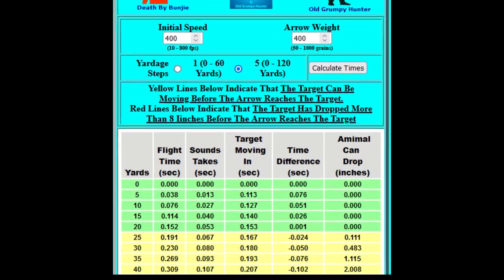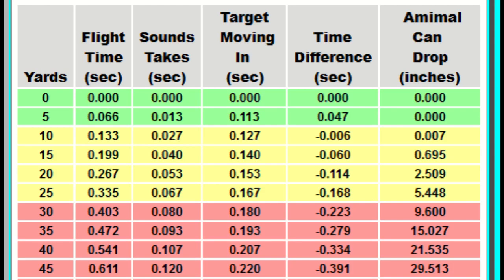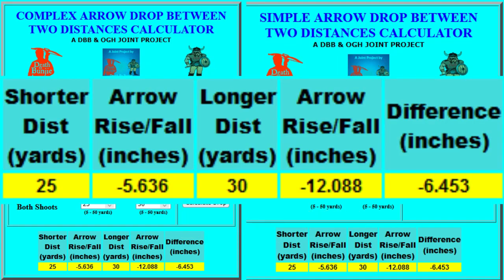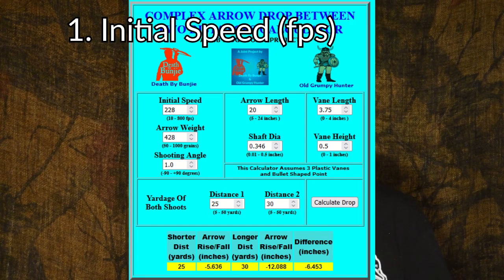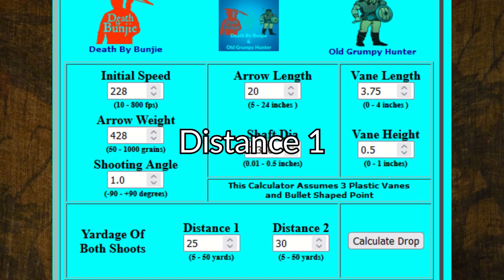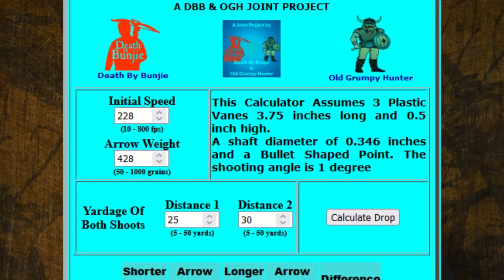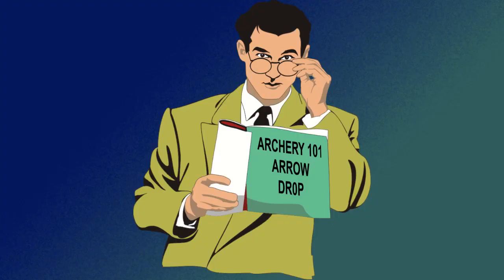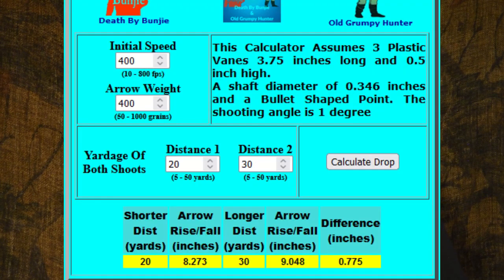Calculator Videos Part 4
Old Grumpy Hunter talks about 3 more of the calculators in the Death By Bunjie and Old Grumpy Hunter joint project.
In this video, he covers the Reaction Time, Complex Drop Between 2 Distances, and Simple Drop Between 2 Distances calculators.